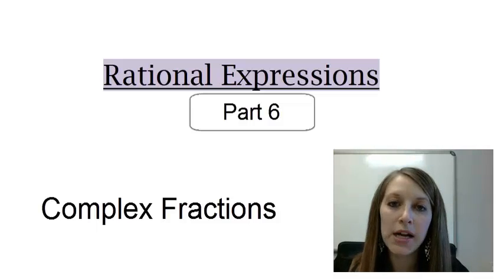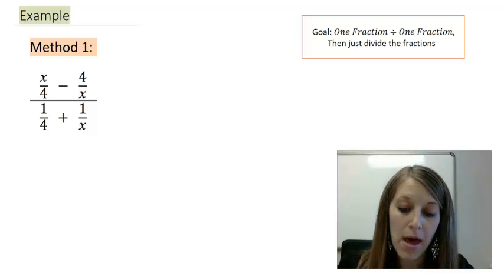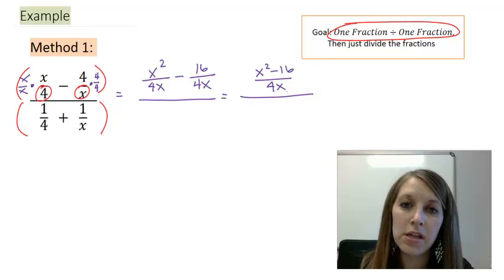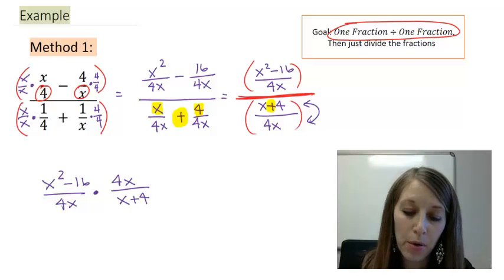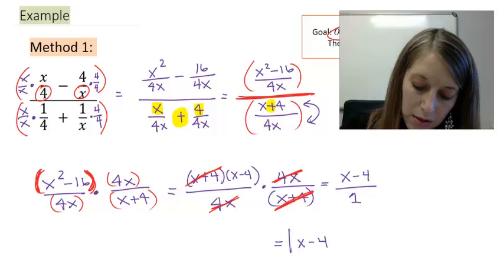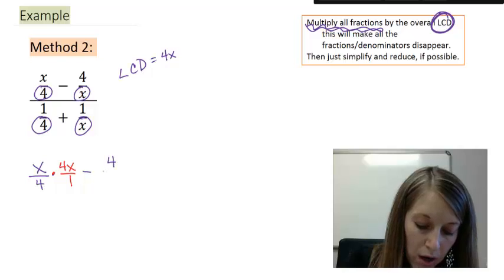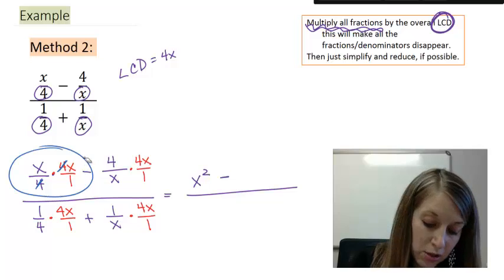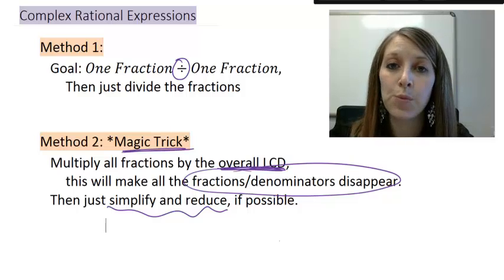Complex Rational Expressions